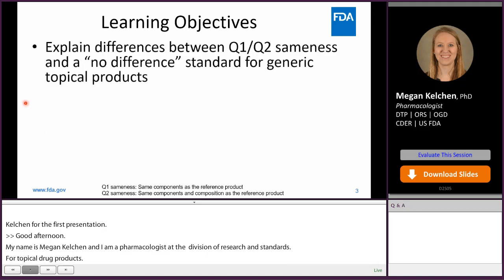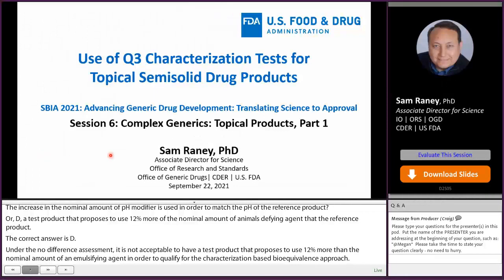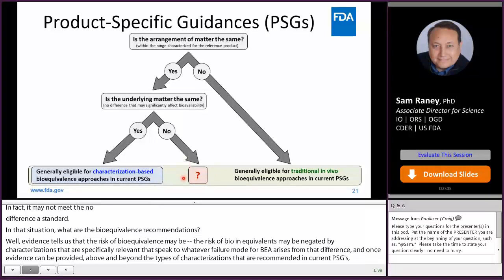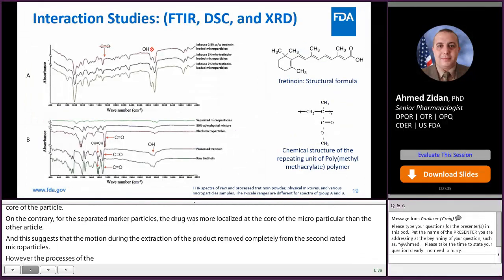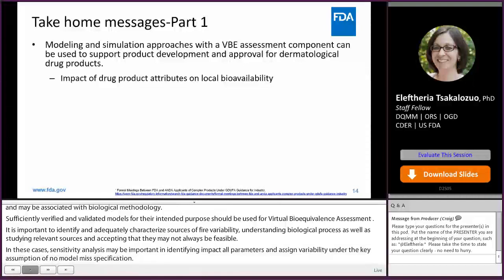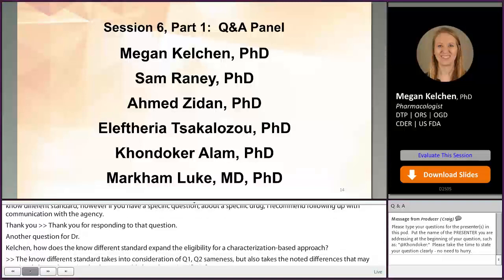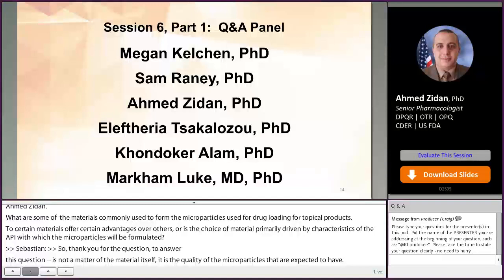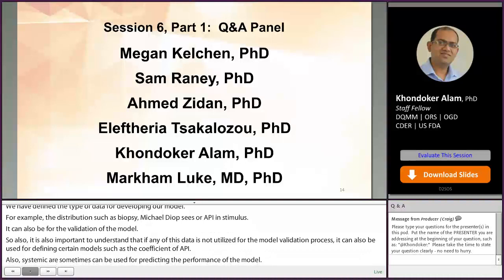Complex Generics: Topical Products, Part 1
FDA discusses topics in complex generic topical products. Includes responses to audience in a question-and-answer panel. Presenters and presentations include:

“No Difference” Standard vs. Q1|Q2 Sameness for Topical Drug Products
Megan Kelchen, PhD; DTP I|ORS|OGD|CDER

Use of Q3 Characterization Tests for Topical Semisolid Drug Products
Sam Raney, PhD; IO|ORS|OGD|CDER

Recent Research Related to Q3 Characterization of Topical Products Containing Porous Microparticles
Ahmed Zidan, PhD; DPQR|OTR|OPQ|CDER

Challenges and Considerations with Model-based Virtual Bioequivalence Assessments for Generic Dermatological Products
Eleftheria Tsakalozou, PhD; DQMM|ORS|OGD|CDER
Khondoker Alam, PhD; DQMM|ORS|OGD|CDER

Q&A Panel (Including all above presenters):
Markham Luke, MD, PhD; DTP I|ORS|OGD|CDER